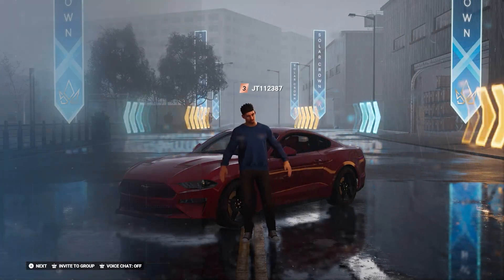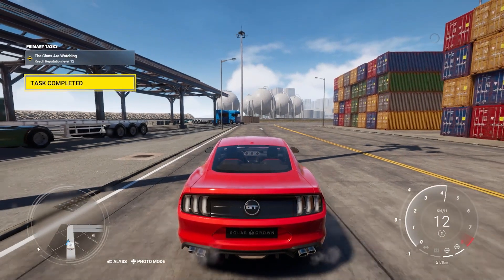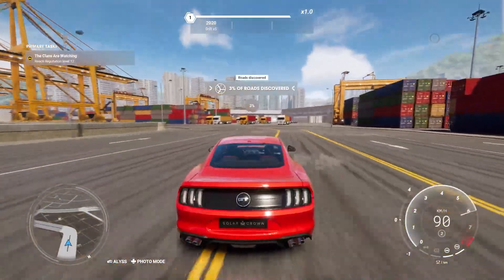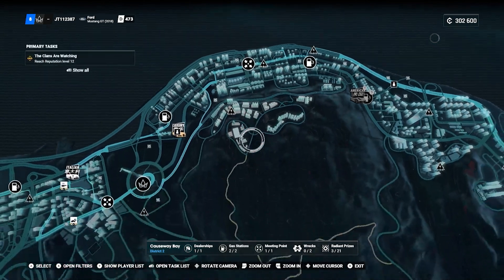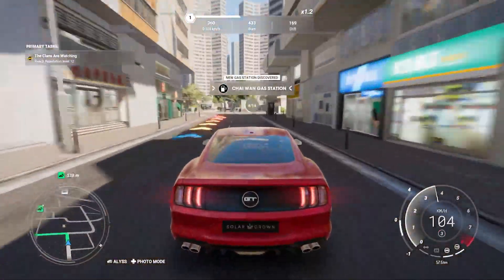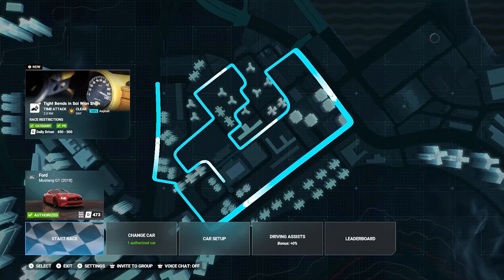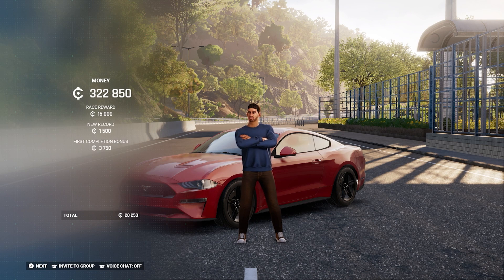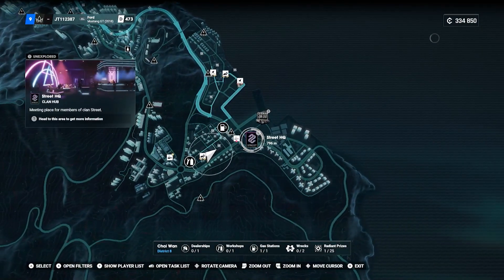How to Get REP in Test Drive Unlimited Solar Crown